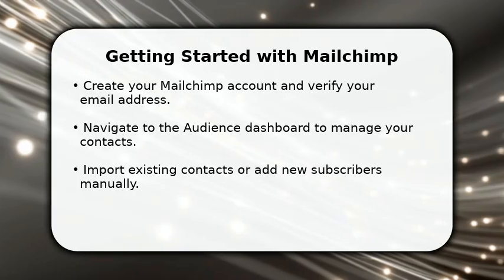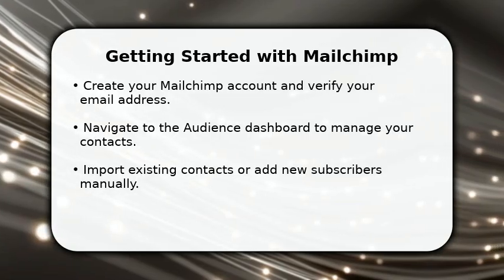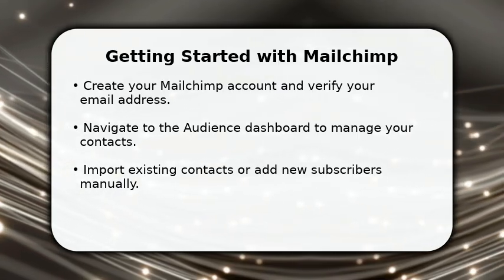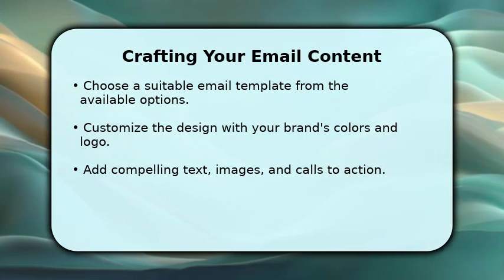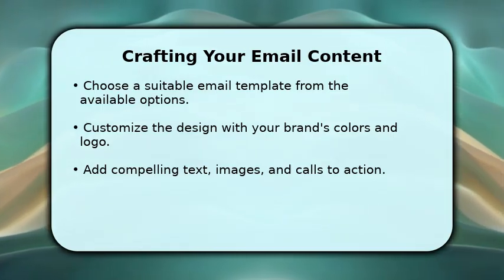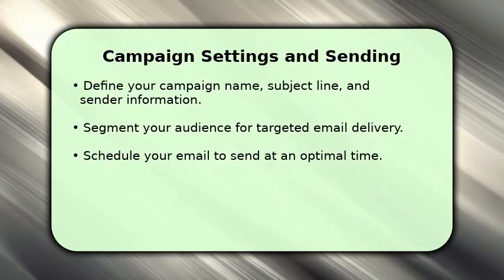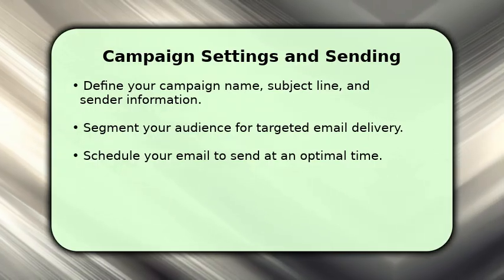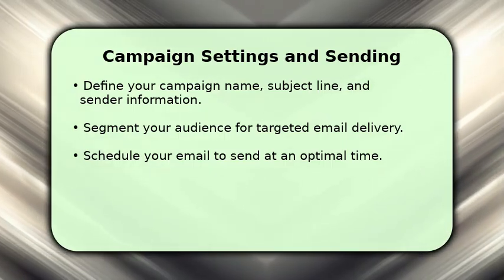How to Set Up Mailchimp Email (UPDATED 2025)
▸ (x) Learn how to set up a professional email marketing campaign with Mailchimp. In this updated video for 2025, we'll cover the latest features and best practices for creating effective email campaigns. From setting up your account to designing engaging emails, we've got you covered.

Mailchimp setup, email marketing tutorial, how to use Mailchimp, mailchimp email campaign, mailchimp update 2025, email marketing tips, mailchimp best practices, setting up mailchimp account, mailchimp for beginners